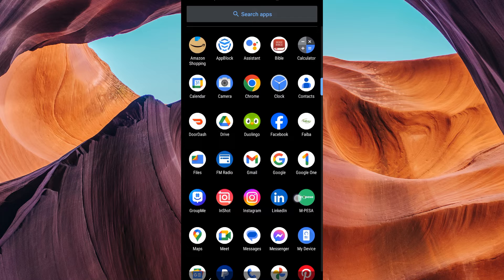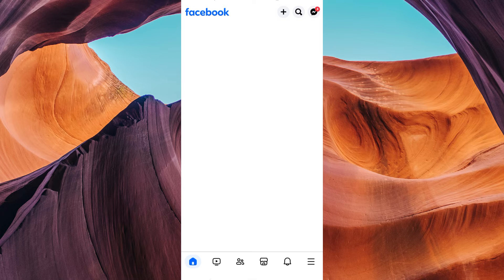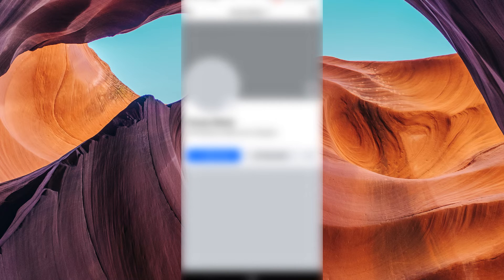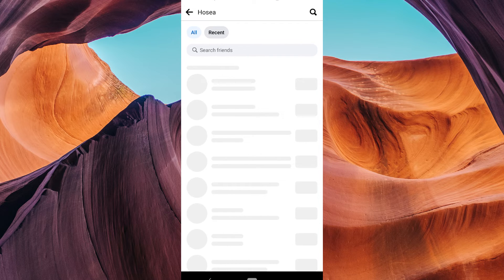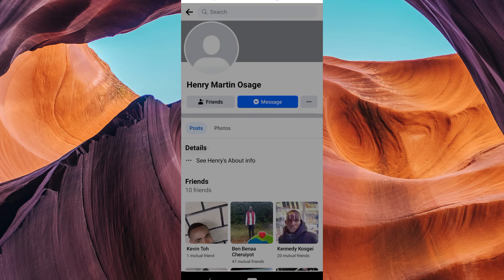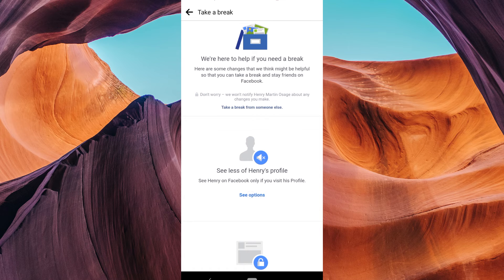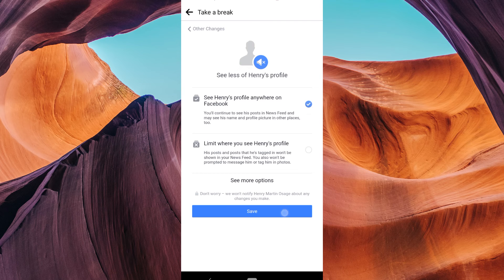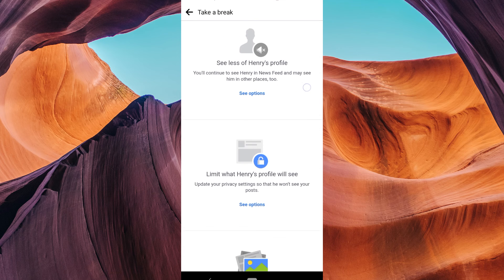How to reverse take a break on Facebook (2025) - Easy Fix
How to reverse take a break on Facebook

Struggling to reverse Take a Break on Facebook? This video shows you exactly how to reverse Take a Break on Facebook so you can restore your friend’s full profile view.

Using Take a Break settings incorrectly or wanting to reconnect often hides posts and blocks updates, affecting Facebook users managing relationships and privacy. Learn how to undo Take a Break on Facebook and restore Facebook Take a Break settings with ease.

➤ how to reverse Take a Break on Facebook app Android
➤ undo Facebook Take a Break on iPhone tutorial
➤ revert Take a Break settings on Facebook desktop
➤ restore Take a Break on Facebook mobile browser Android
➤ how to turn off Take a Break on Facebook post filters iOS
➤ cancel Facebook Take a Break and see friend’s posts Android
➤ remove Take a Break restrictions on Facebook web browser
➤ revert Facebook Take a Break hidden posts on iPad

Applies to: Facebook app on Android and iOS, and Facebook website on desktop.